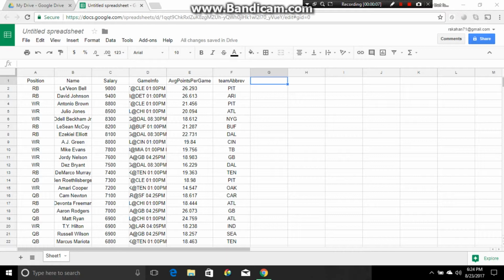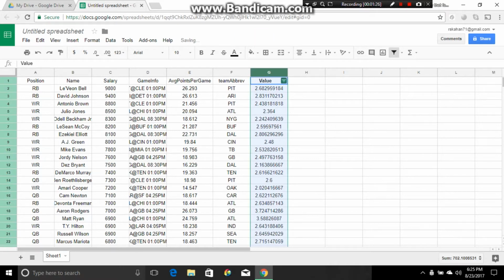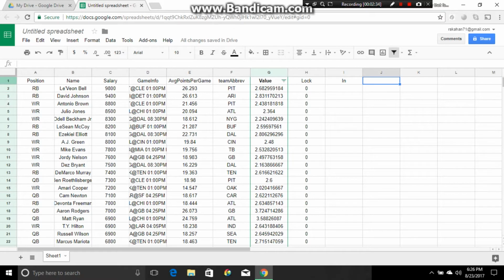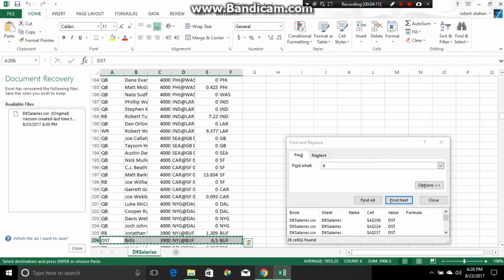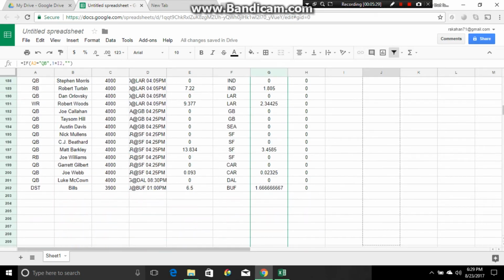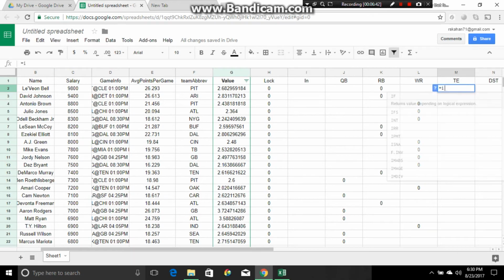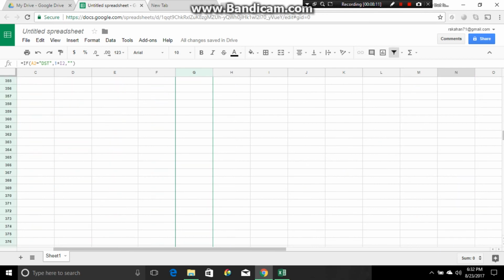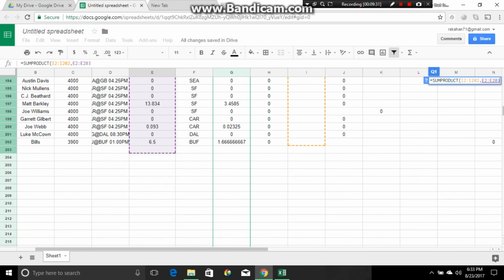PART 1 - How to create an NFL optimizer with Multi entry tab - (on Google sheets)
This is a series on how to create an nfl optimizer for Draftkings. We will learn how to lock players and create a multi entry tab. Hope you enjoy it!